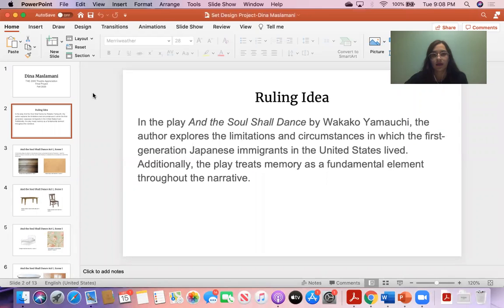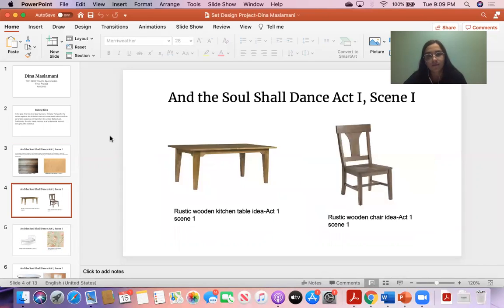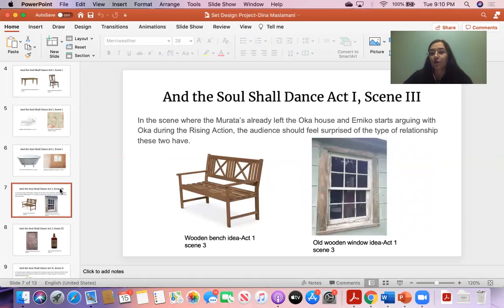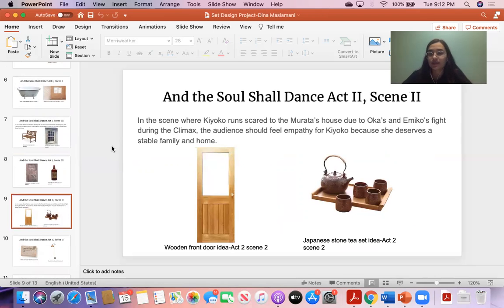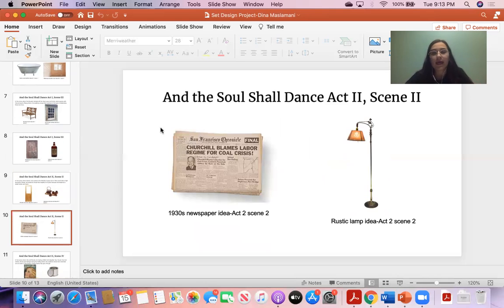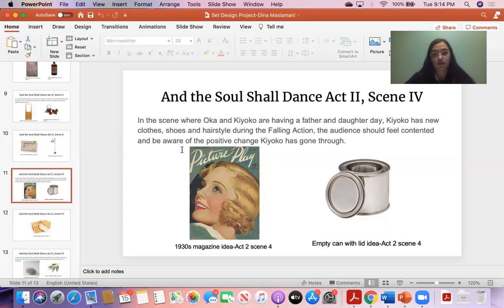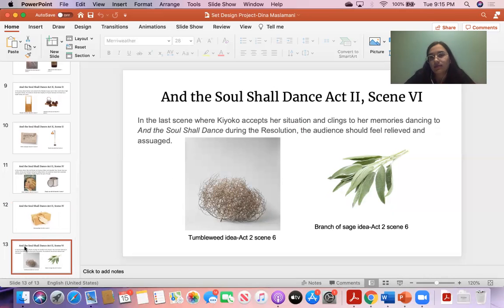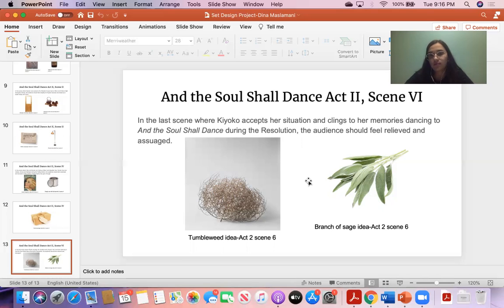And the Soul Shall Dance - Set Design Project - THE 2000